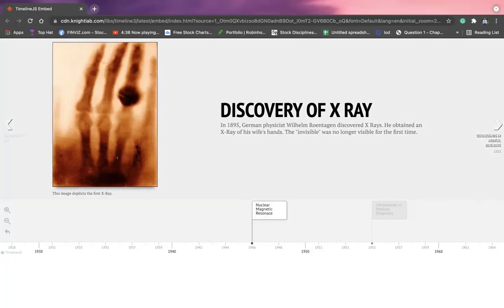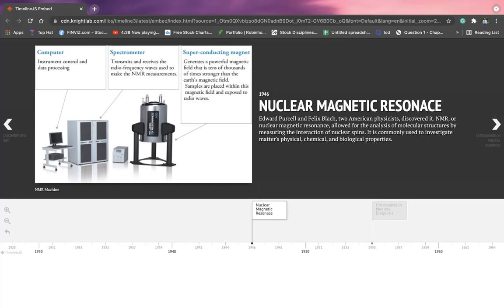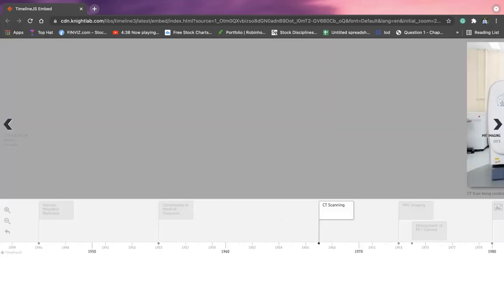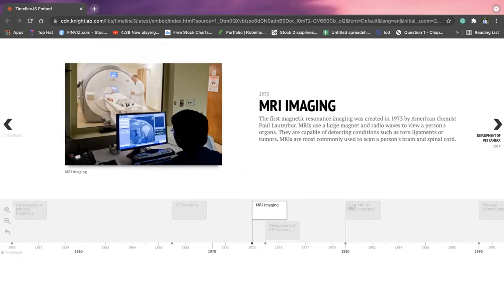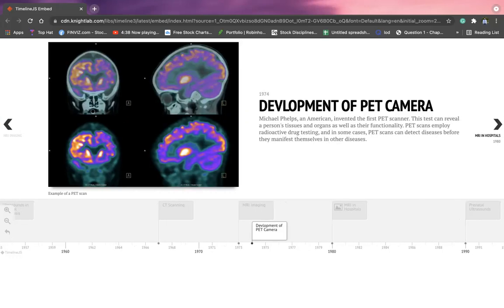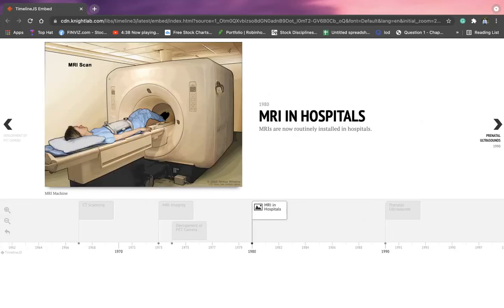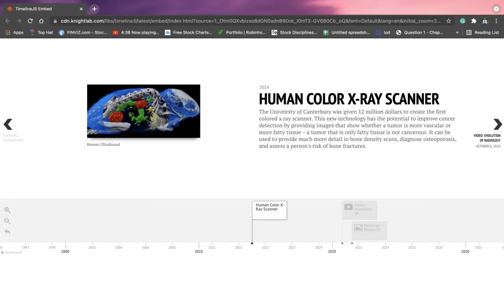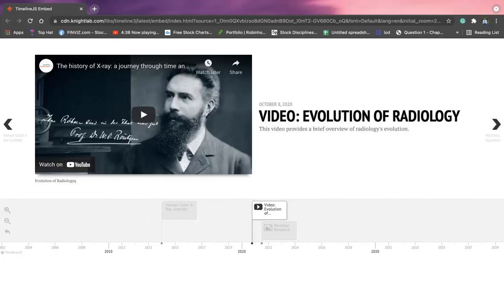Evolution of Radiology Timeline